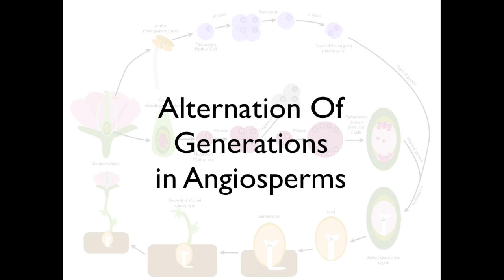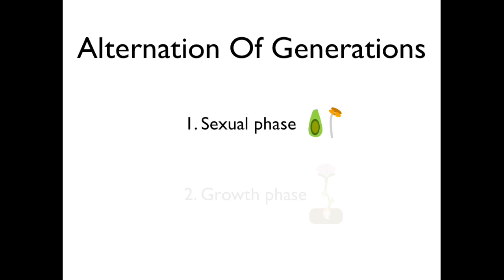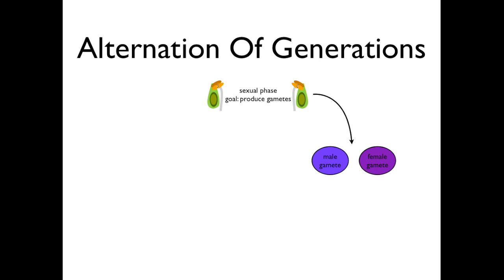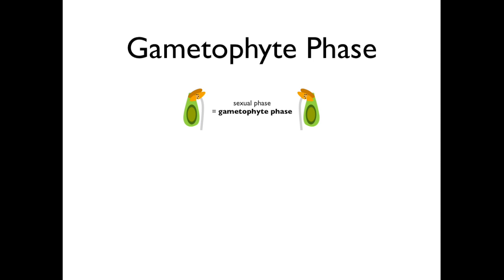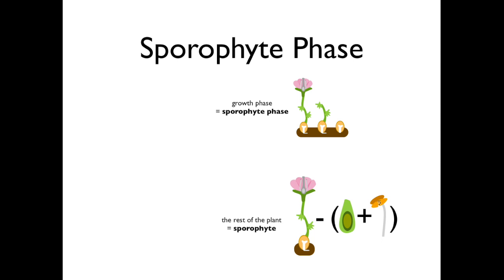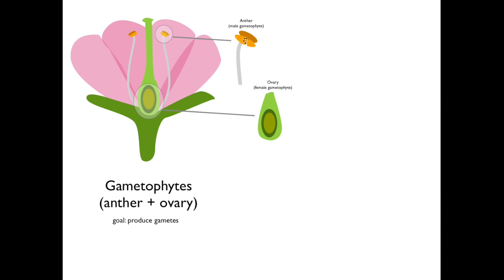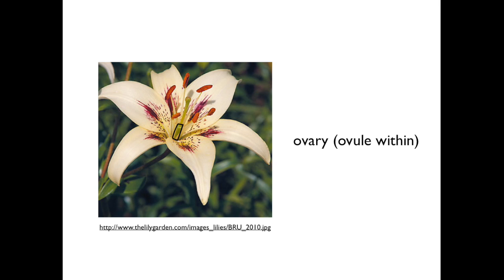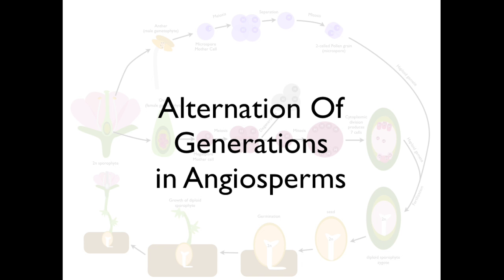Alternation of Generations (angiosperms)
Script:

Today we are going to talk about the concept of Alternation of Generations, with a focus on angiosperms, or flowering plants. This is part 1 of a 5-part series.

The alternation of Generations is a phrase that describes the life cycle of a plant. The life cycle of a plant is divided into two phases: a sexual phase and a growth phase. Because this is a cycle, you can start at any point, but we are going to start with the sexual phase.

The goal of the sexual phase is to produce gametes. Gametes are male and female sex cells that combine in pairs to form a zygote, or fertilized egg. In plants, the male gamete is analogous to sperm and the female gamete is analogous to an egg. The male gamete is called a microspore, and the female gamete is called a megaspore. They are collectively referred to as spores.

In angiosperms, the male and female gametes fuse together and eventually form a seed. This seed begins the growth phase. The new plant grows from the seed and matures until it can produce sex organs. When the sex organs form, the sexual phase can begin again, and the cycle is completed.

In plants, the sexual phase is called the gametophyte phase, and the sexual organs are called the gametophytes. The growth phase is called the sporophyte phase, and the rest of the plant, everything excluding the gametophytes, is called a sporophyte. We’ll now identify the gametophytes and sporophyte on a flower. Here we see a side view of your typical flower. The male gametophyte is found within this part of the plant, called the anther. The female gametophyte is found in this part of the plant, and is called the ovary. In summary, the gametophytes of the flower are called the anther and the ovary, and their job is to produce gametes. The rest of the plant, or the plant in growth phase, is called the sporophyte. The sporophyte’s job is to produce the anther and ovary so it can reproduce.

Let’s take a look at an actual flower for reference. This is a Lily, and I’ll outline the anthers in black. Now, I’ll outline the approximate location of the ovary. The ovule within the ovary hosts the female gamete.

I’ll now give you a ten-second summary of what we’ve learned.

Each stage in the cycle exists to create something that perpetuates the next stage. The gametophyte creates gametes that fuse to form the seed. The sporophyte grows a plant which can support the sex organs.